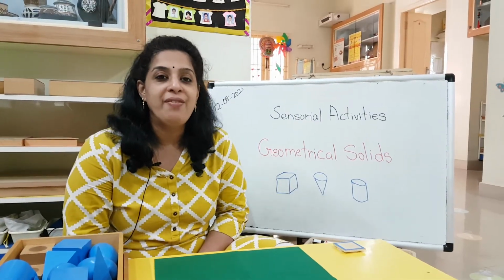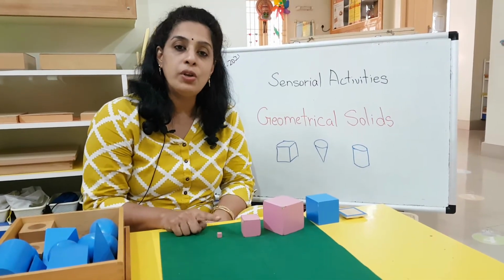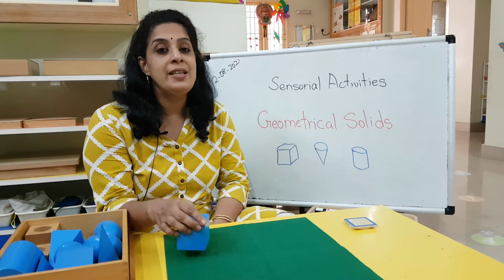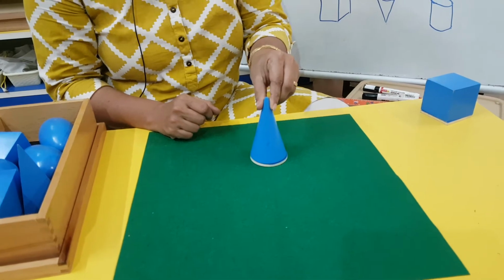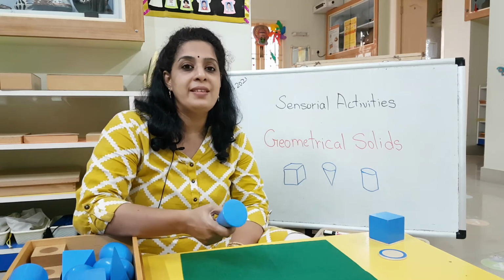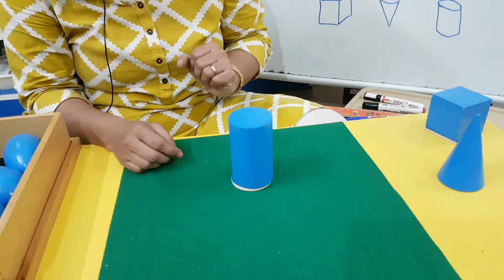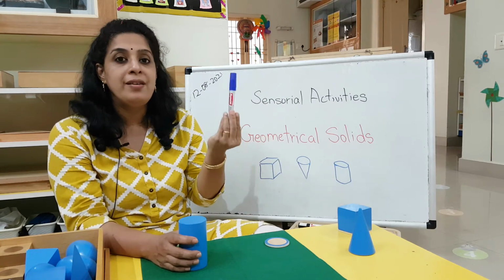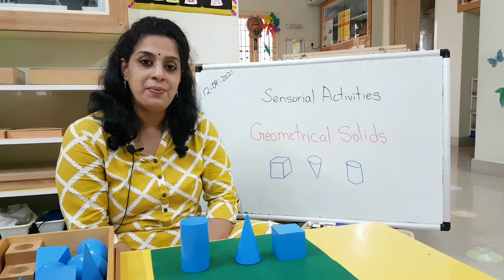T1Week9 - Sensorial Activities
Introduction to Geometric Solids - Cube,  Cone & Cylinder